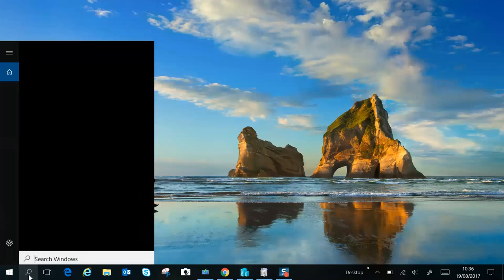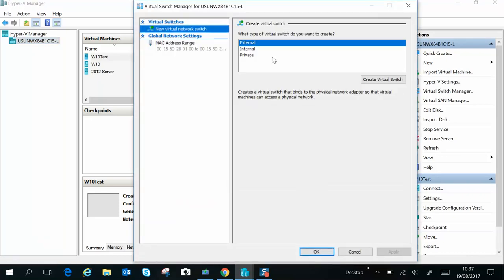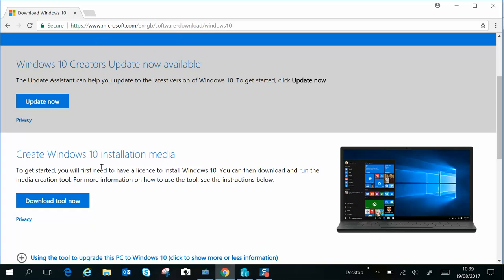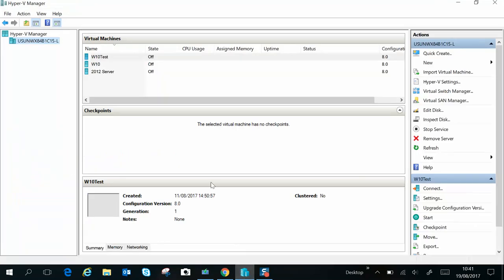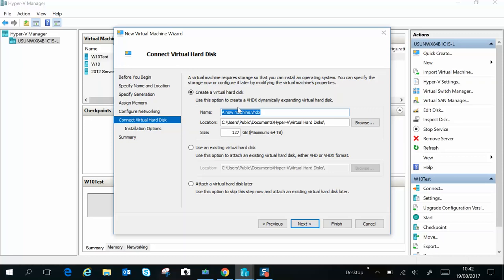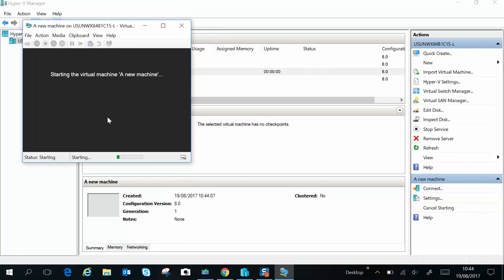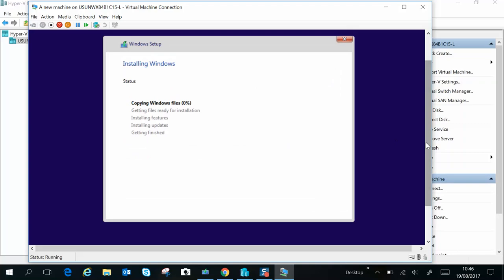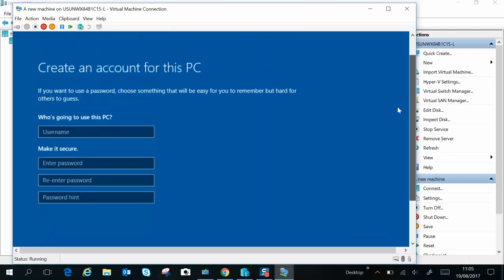How to Setup Hyper-V and Install a Virtual Machine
Step by step instruction on how to start Hyper V install a virtual machine in Windows 10

In this example I install Windows 10 using the Media Creation Tool and the Windows 10 ISO from: